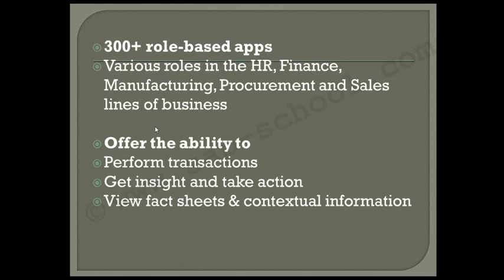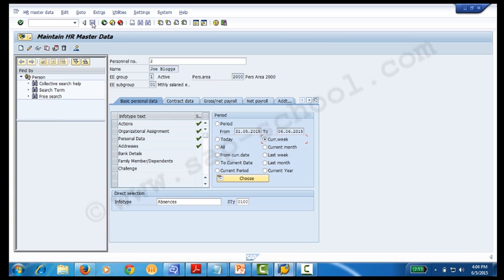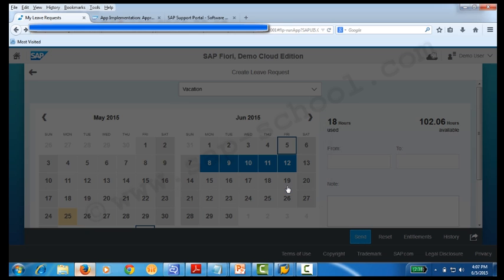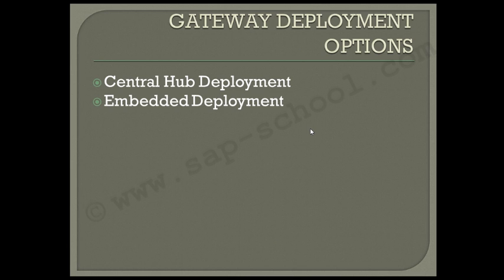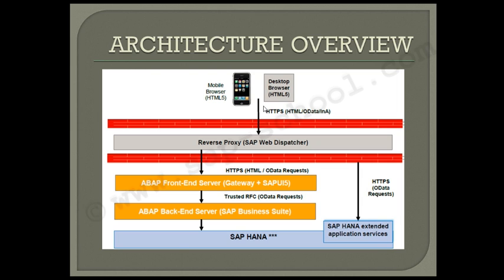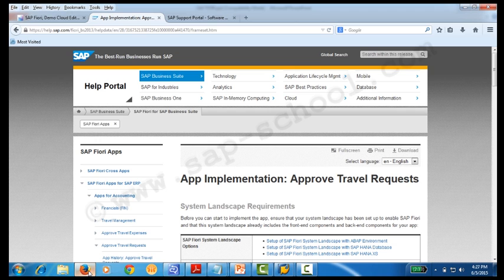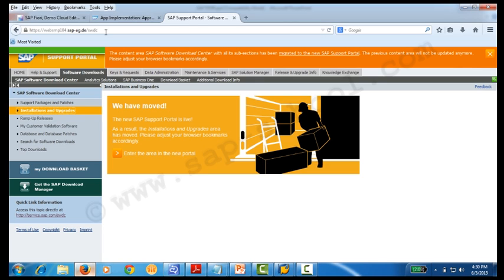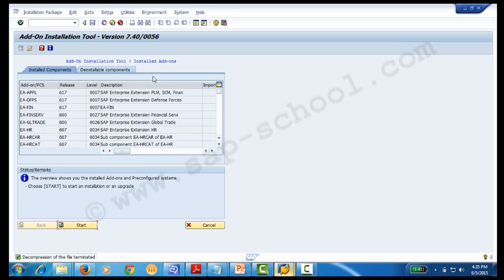SAP Fiori Tutorial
For complete SAP Fiori Video training visit;